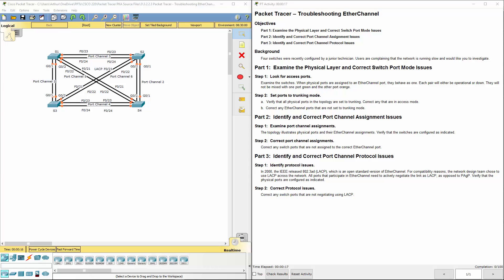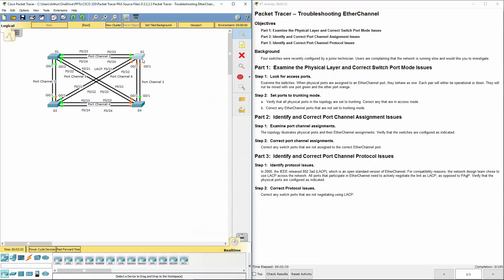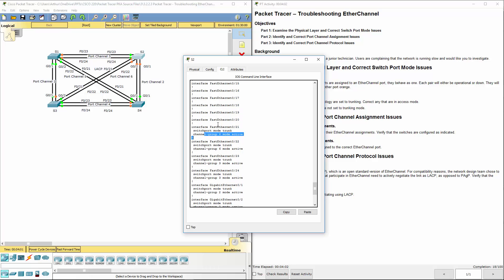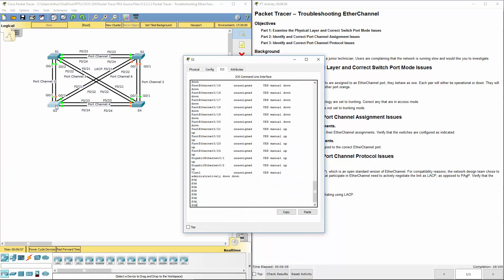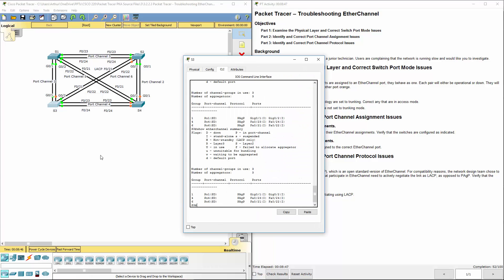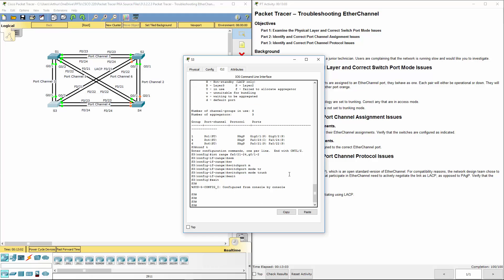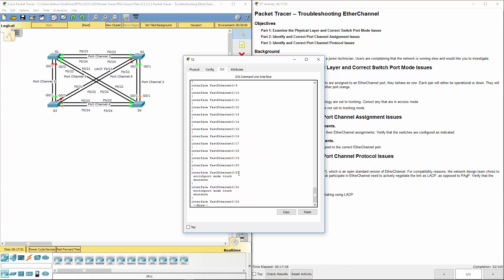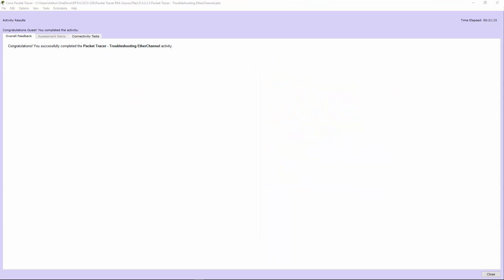Lab 3.2.2.3 Packet Tracer - Troubleshooting EtherChannel